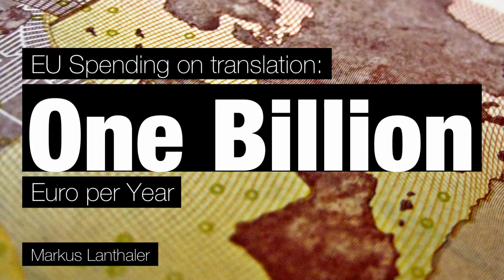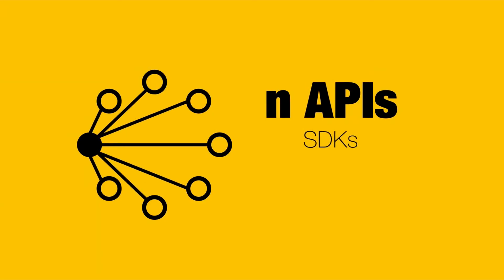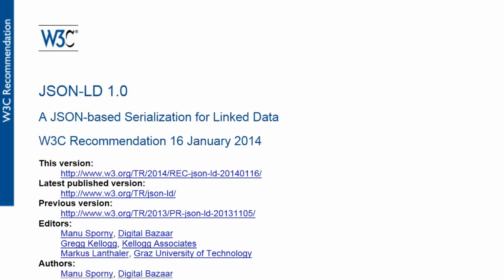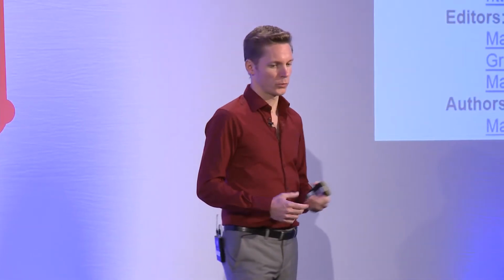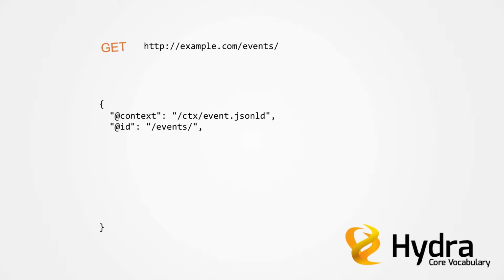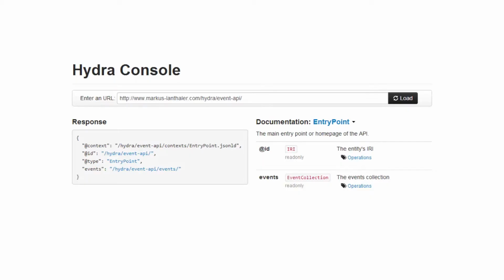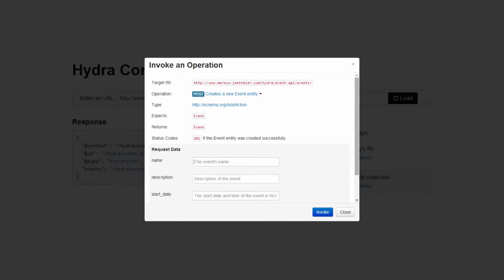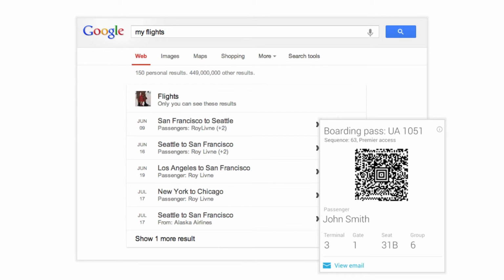CONNECT 2014: Innovation in an API Economy by Markus Lanthaler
Watch Markus Lanthaler discuss innovation in an API economy.